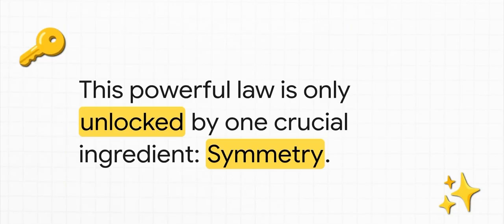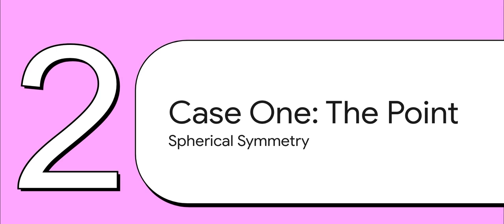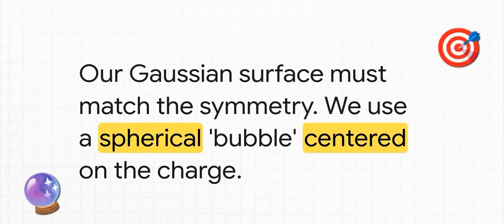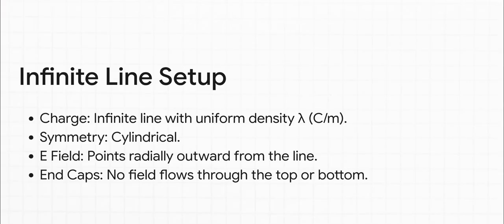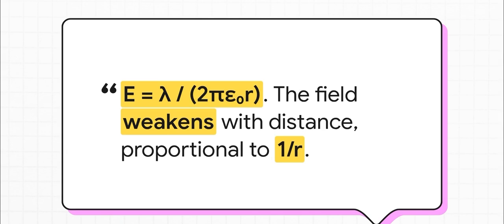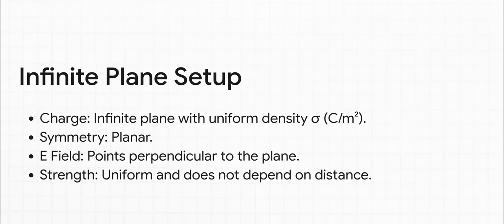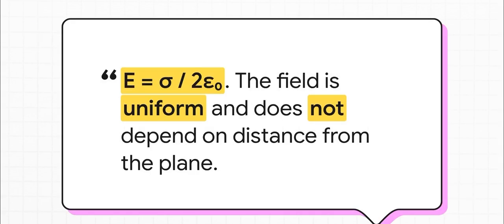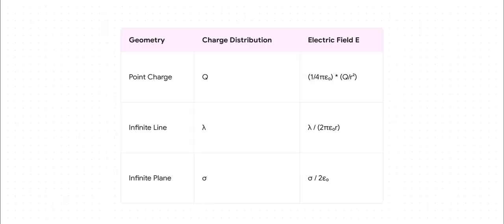Gauss’s Law Explained | Easy Way to Understand Electrostatics”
Gauss’s Law is one of the most important concepts in electrostatics. In this video, we explain Gauss’s Law in a simple and easy way with examples. Perfect for JEE, NEET, and Class 12 Physics students. Learn how electric flux and charge distribution are related with clear explanations.

👉 Watch till the end for a smart learning shortcut!
📚 Science Made Simple – Learn Physics the Easy Way.”